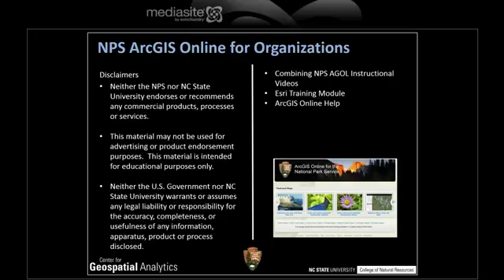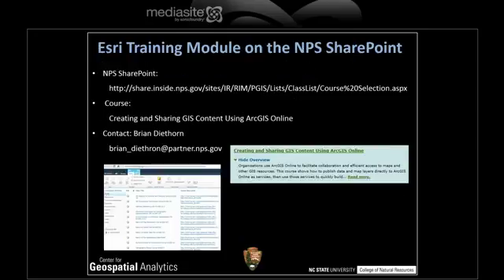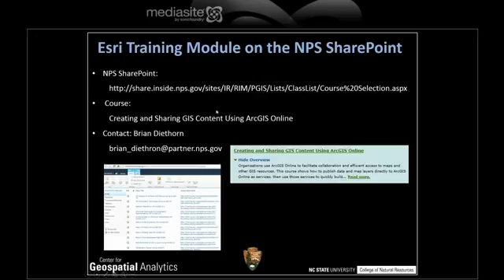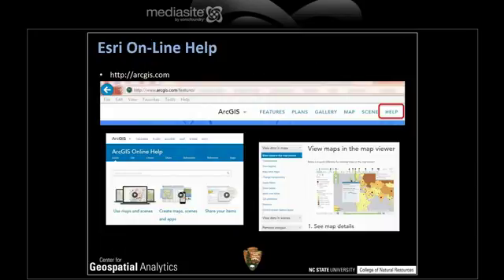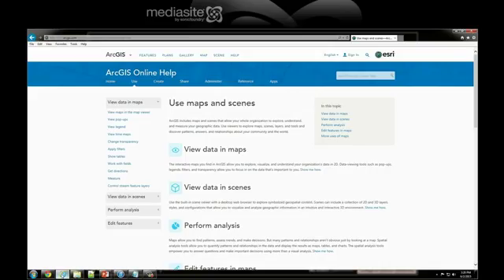Combining NPS ArcGIS Online Instructional Videos and Additional Resources (June 2015)